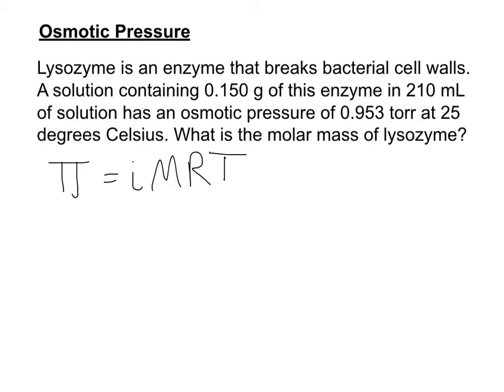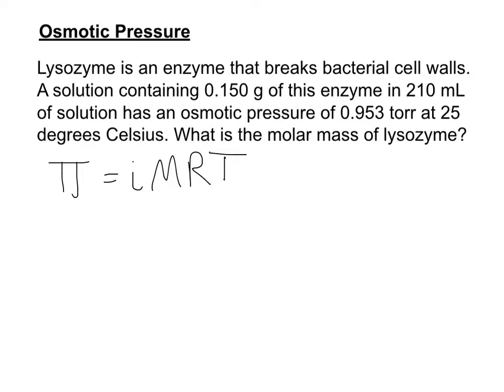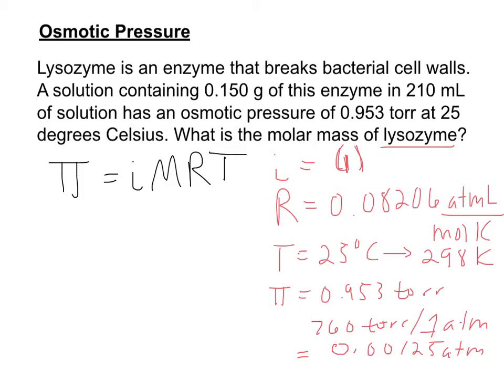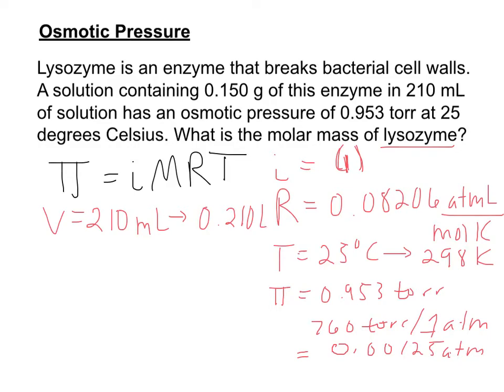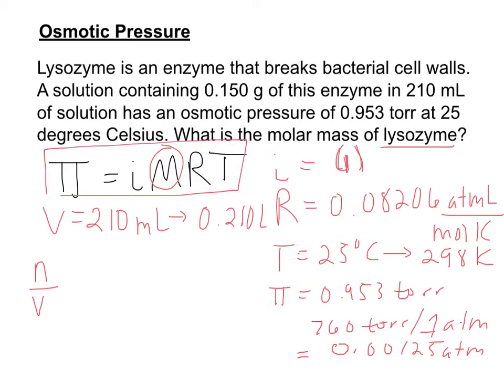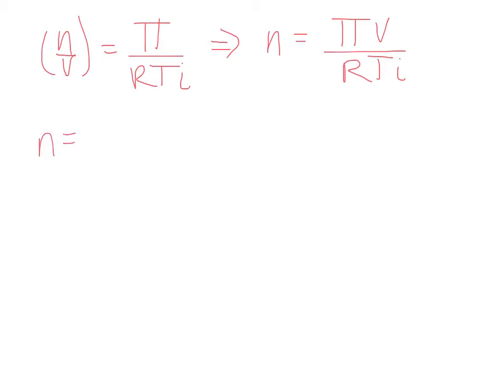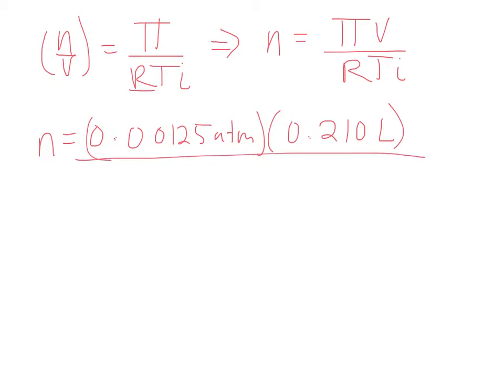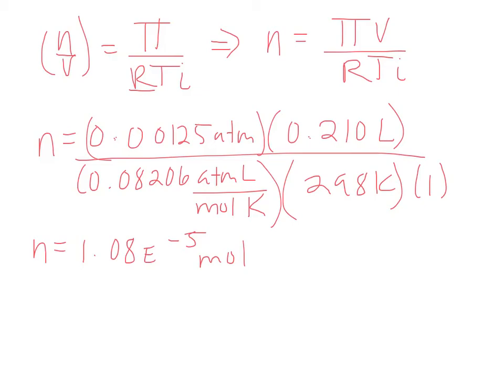Osmotic Pressure Example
Colligative Property quantitative example